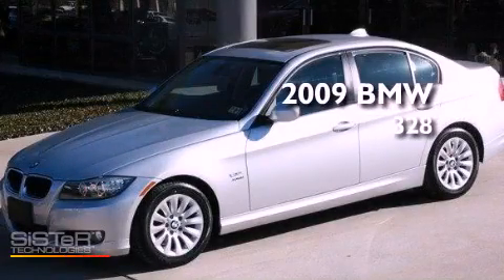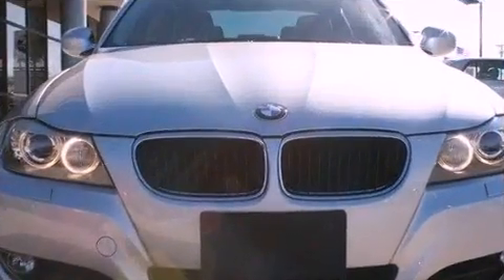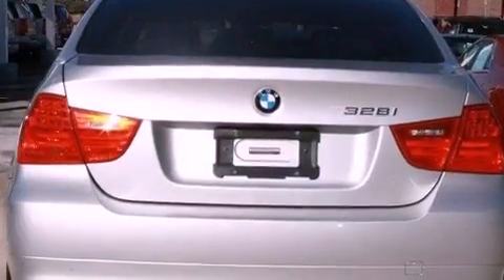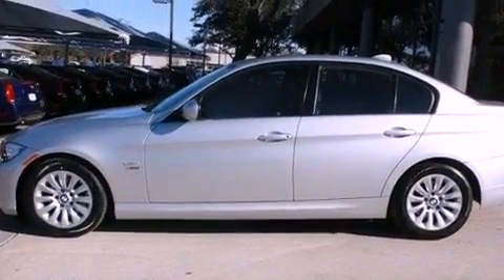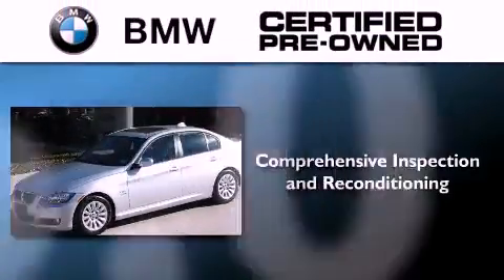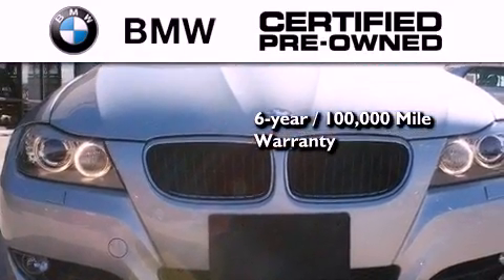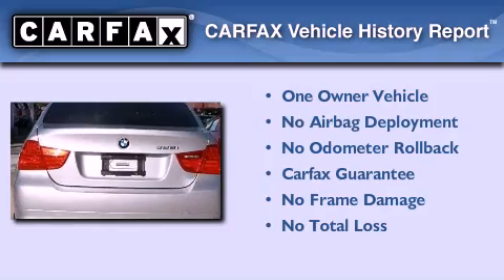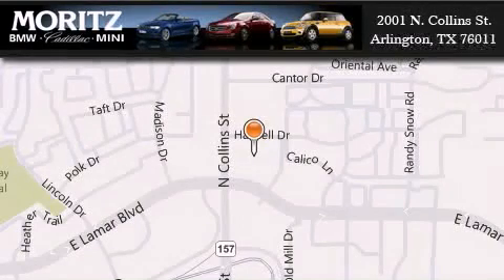2009 BMW 328i xDrive Certified Waco TX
Year : 2009
 Make : BMW
 Model : 328i
 Engine : Gas I6 3.0L/183

 Exterior : Titanium Silver Metallic
 Miles : 25,017

 Stock : P15327

 2001 N. Collins St.